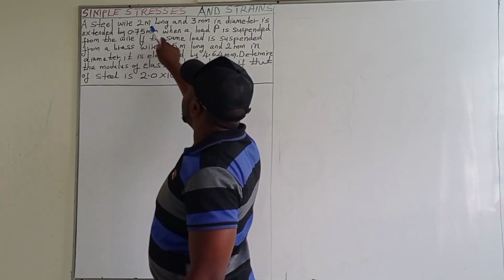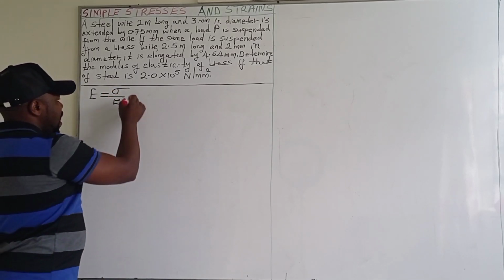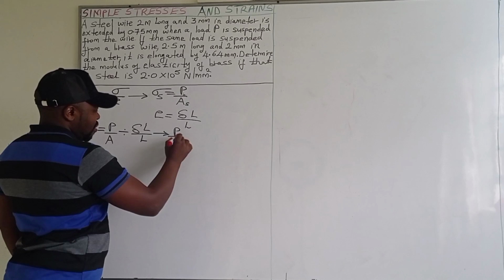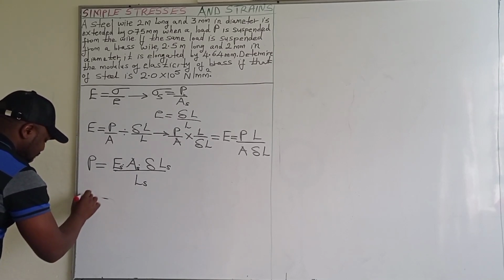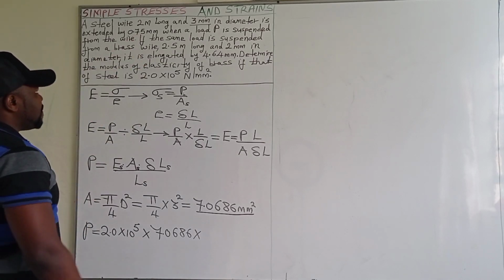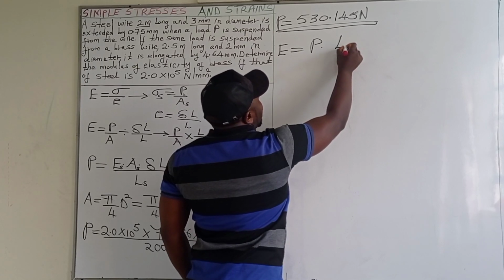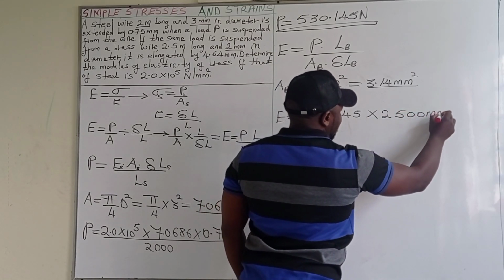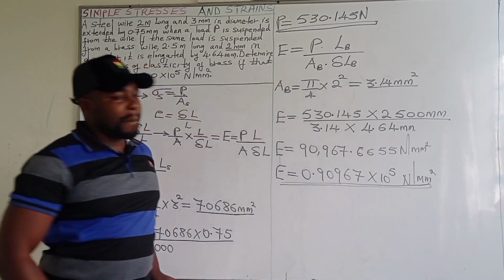Calculations Involving Simple Stresses and Strains. Qstn III